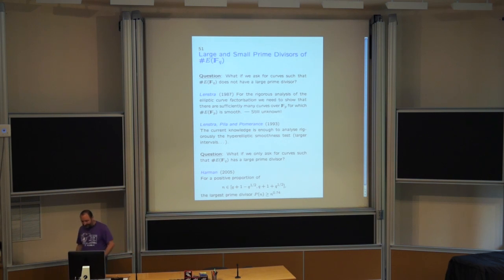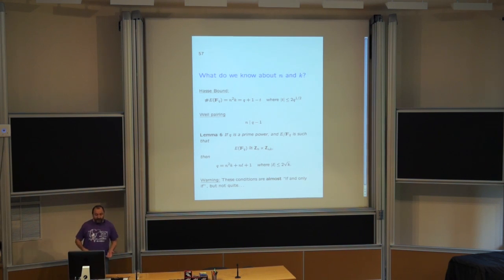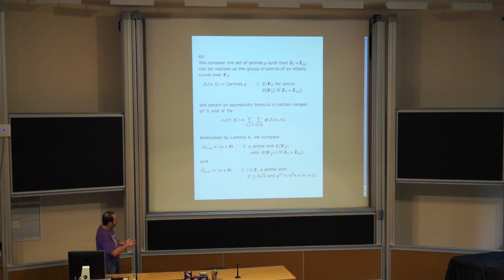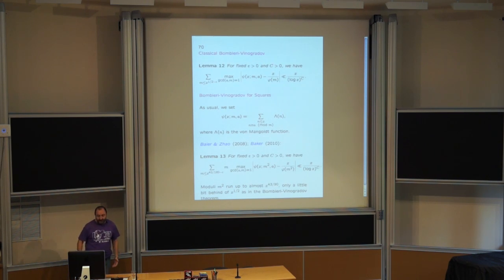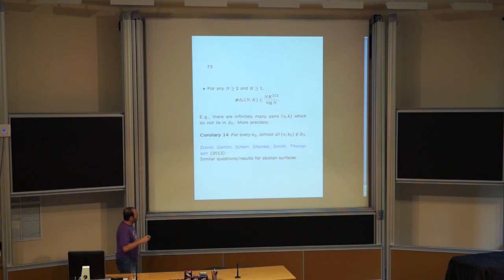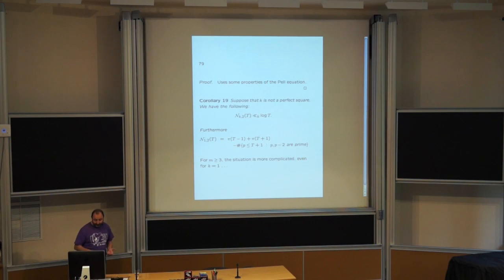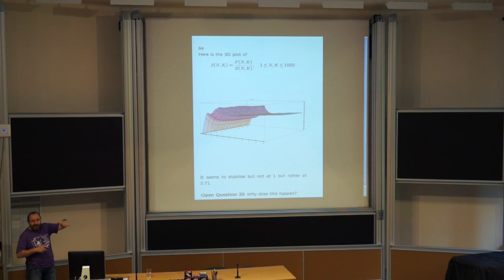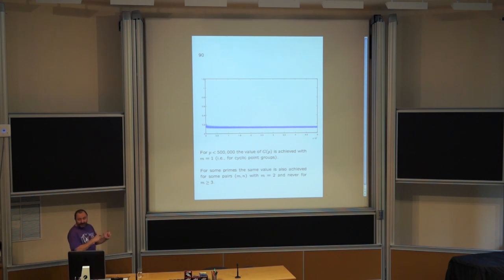Igor Shparlinski: Group structures of elliptic curves #3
We give a survey of results which address the following generic question: How does a random elliptic curve over a finite field look like. This question has a rich variety of specfic interpretations, which depend on how one defines a random curve and what properties which are of interest. The former may include randomisation of the coefficients of the Weierstrass equation or the prime power defining the field, or both. The latter may include studying the group structure, arithmetic structure of the number of points (primality, smoothness, etc.) and certain divisibility conditions. These questions are related to such celebrated problems as Lang-Trotter and Sato-Tate conjectures. More recently the interest to these questions was re-fueled by the needs of pairing based cryptography. In a series of talks we will describe the state of art in some of these directions, demonstrate the richness of underlying mathematics and pose some open questions.

Recording during the thematic meeting: "Frobenius distribution on curves" the February 21, 2014 at the Centre International de Rencontres Mathématiques (Marseille, France)